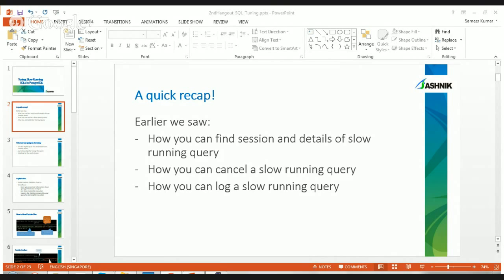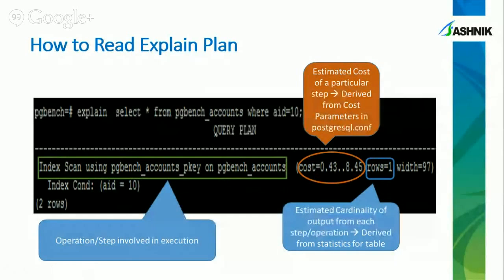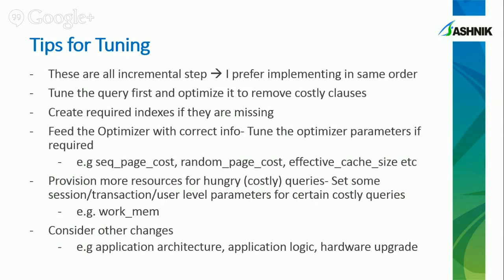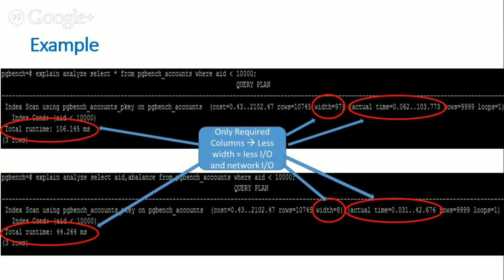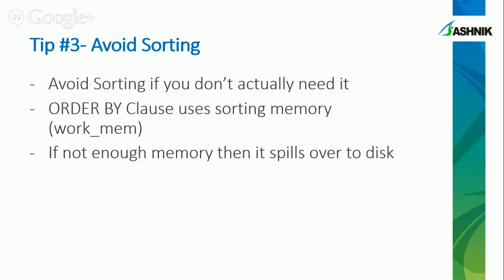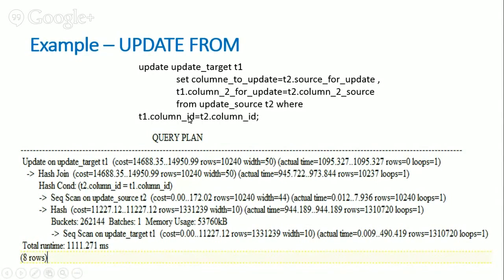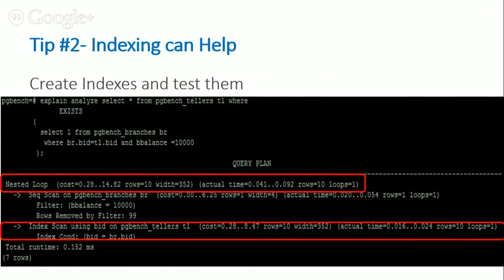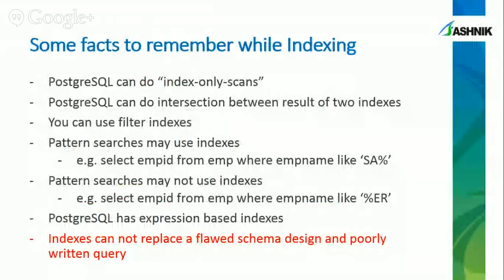Tips & Tricks on Tuning Slow running SQLs in PostgreSQL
Are slow running SQLs slowing down your application? Have a bad performing query and hand and don't know what to do? Learn some tips and tricks about tuning SQLs with us in 2nd Postgres Hangout!